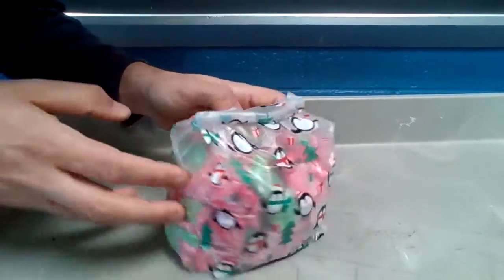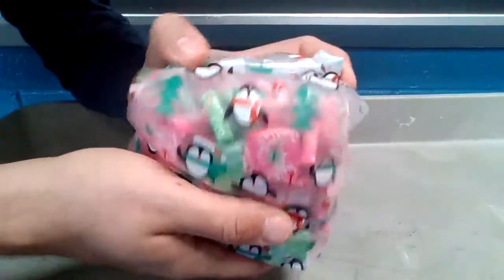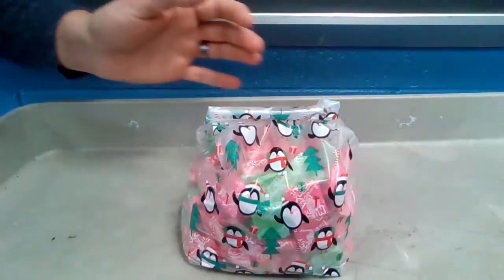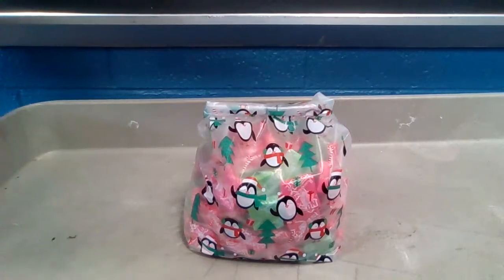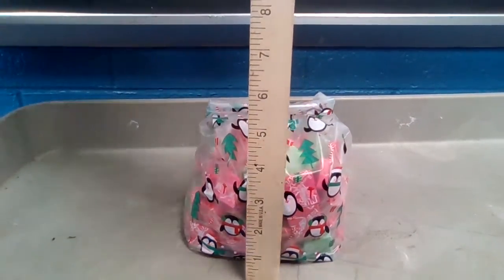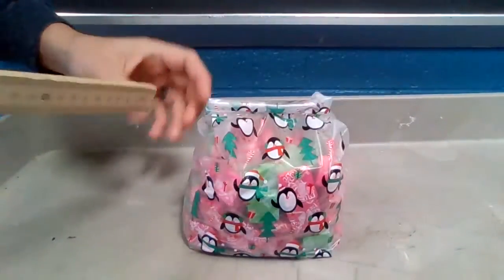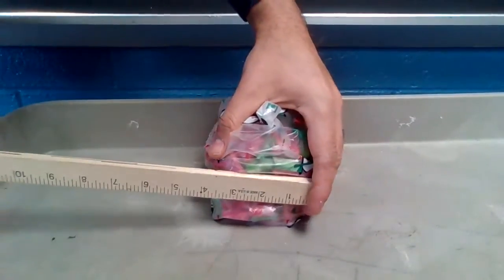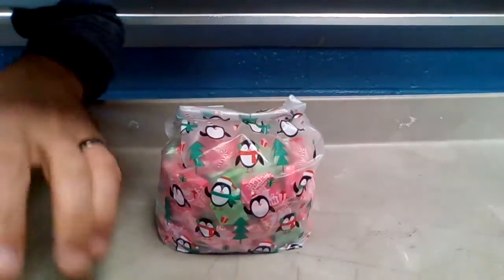Renaissance Winter Happiness Guessing Game - Container 7